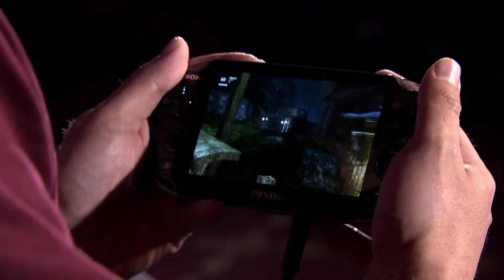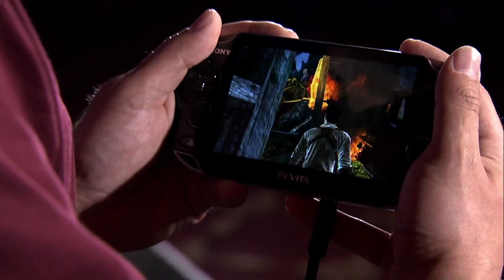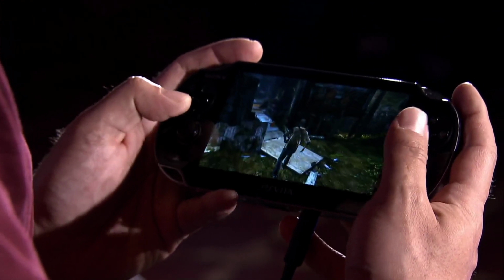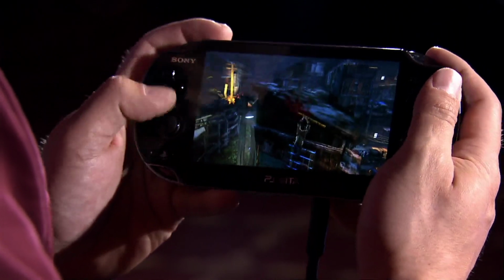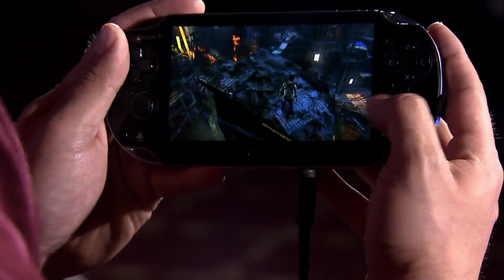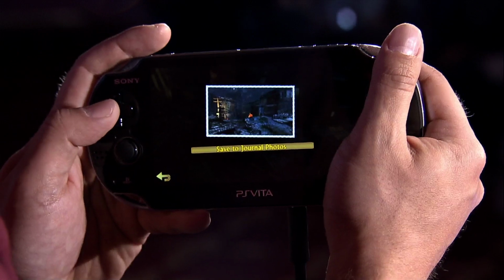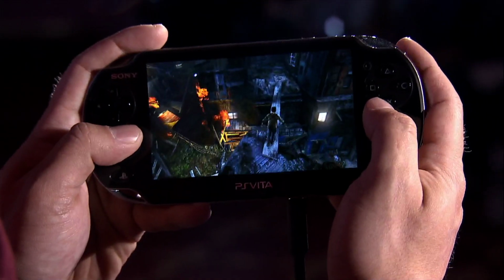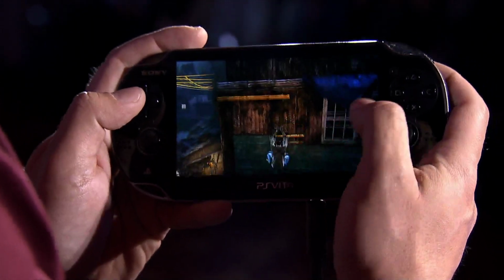Web 2.0 Summit 2011: Jack Tretton, "A Conversation with Jack Tretton"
Jack Tretton (Sony Computer Entertainment of America/SCEA),
Jane McGonigal (Social Chocolate)